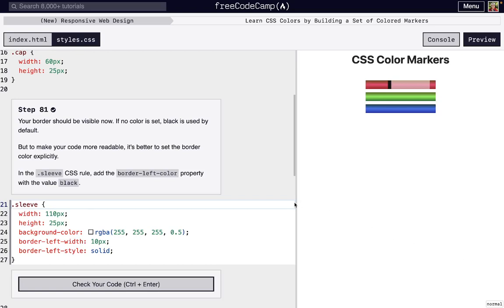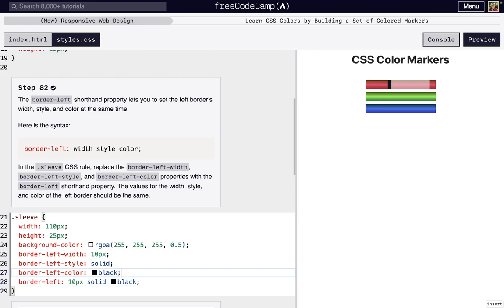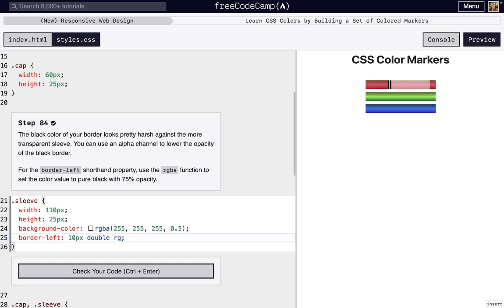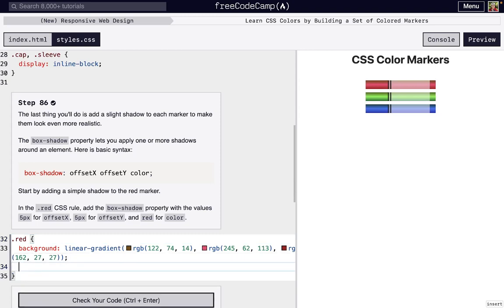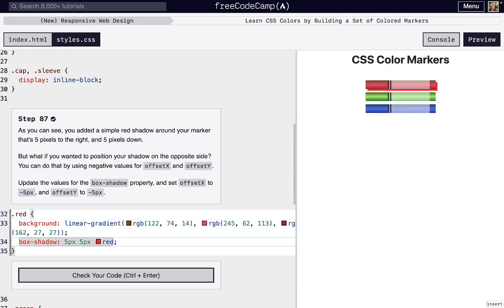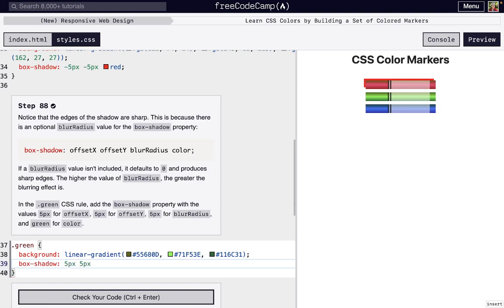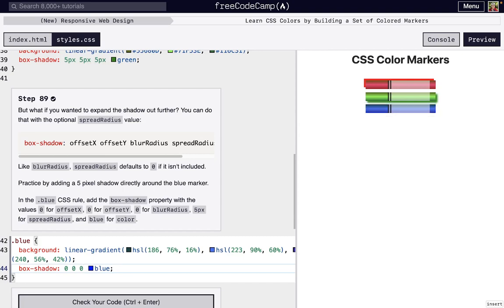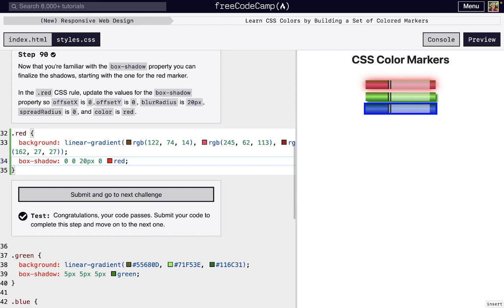Learn Basic CSS by Building a Set of Colored Markers - Steps 81-90